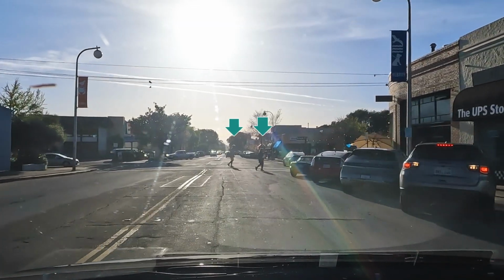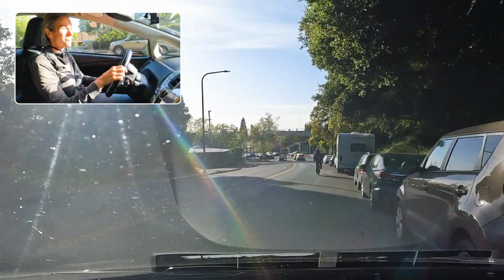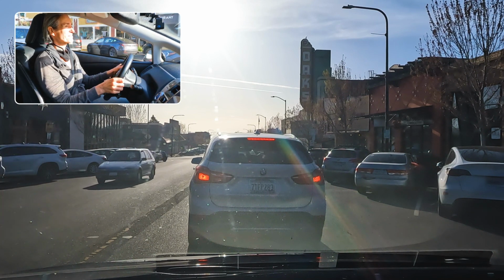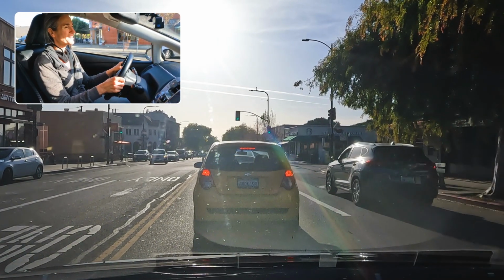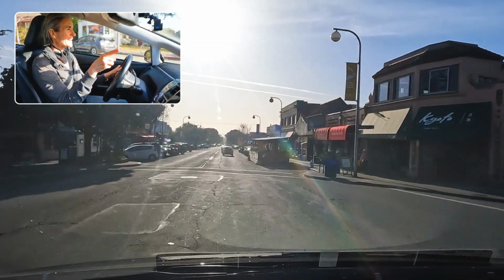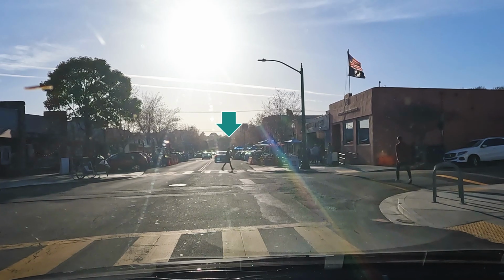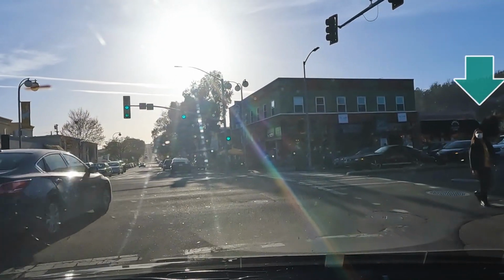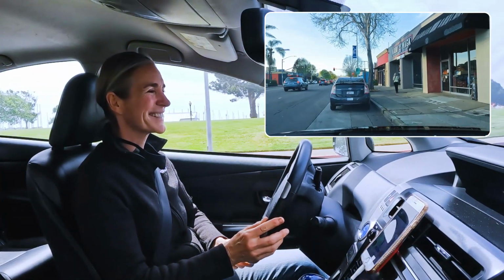How to Deal With Pedestrians to Pass Your Road Test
Learn how to deal with pedestrians and drive defensively so you can pass your road test. If you want to be a safe driver, you need to know how to deal with pedestrians when driving. In this video, Jacqueline will go through everything you need to know as a learner driver.

Correctly dealing with pedestrians as a driver is extremely important, since pedestrians are everywhere and more vulnerable than other road users. Driving defensively near pedestrians is the only way to do it. Show respect to pedestrians and cyclists, and yield if necessary. It's better to be safe than sorry!

Do you want to learn more or study for your permit or driving test? Please follow any of these links :